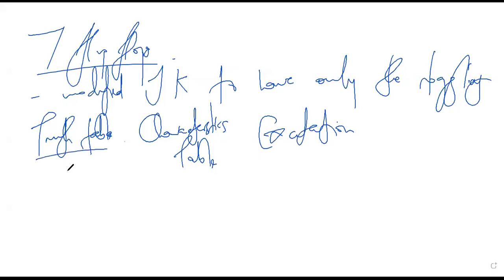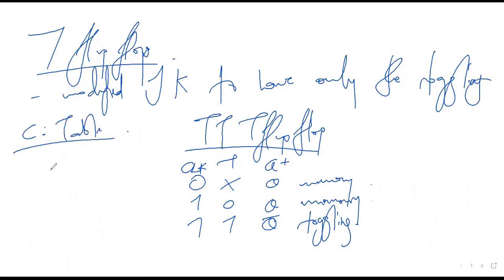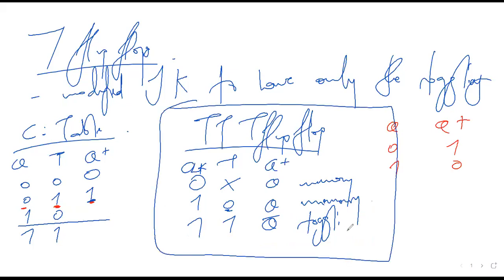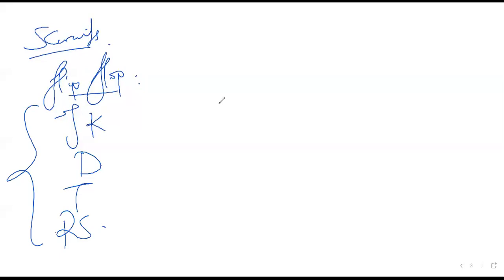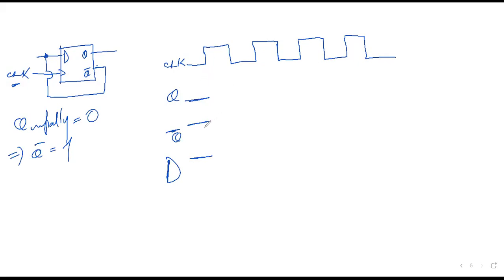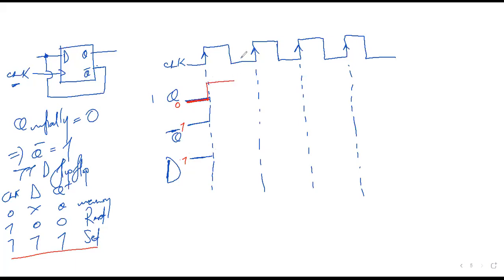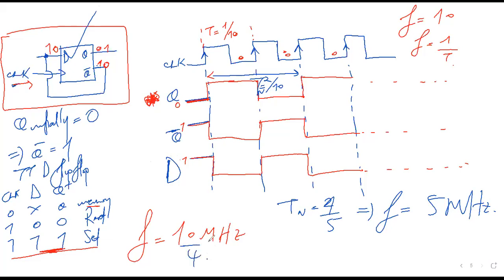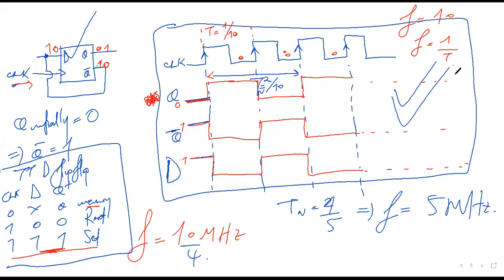34 Sequential circuits8